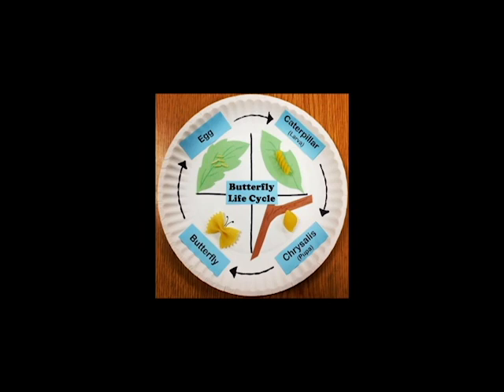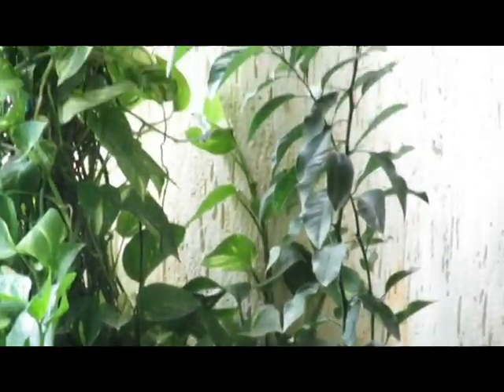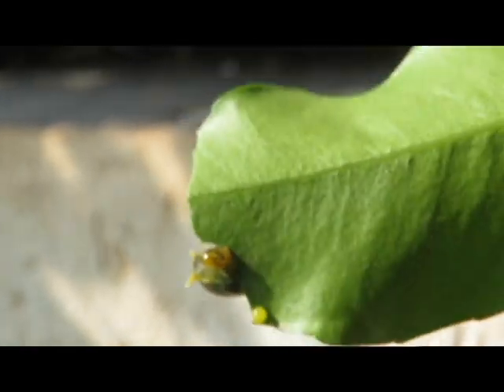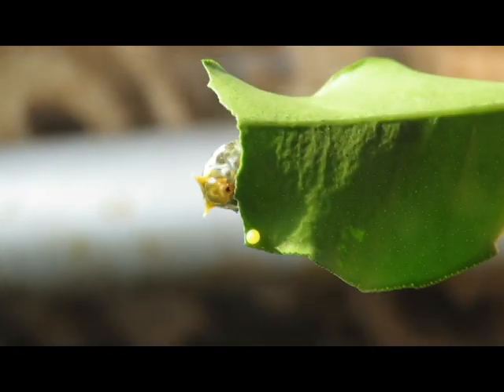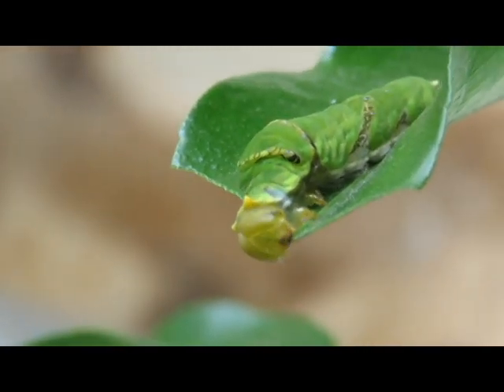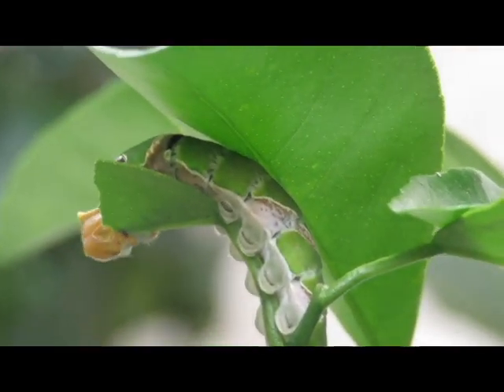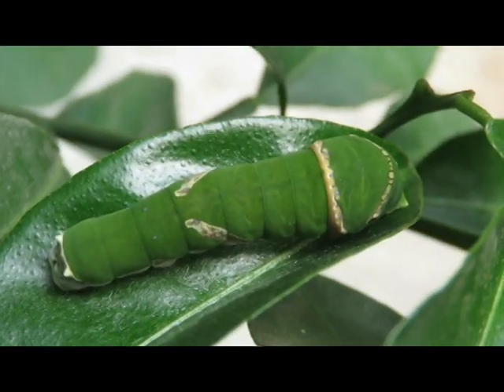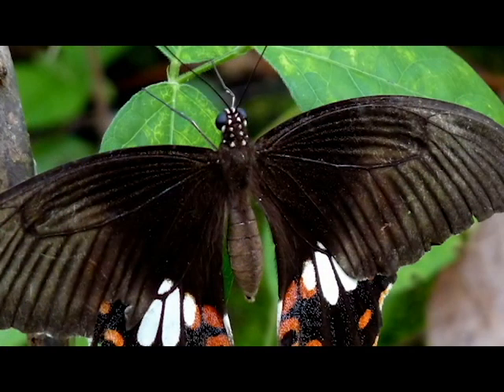Story of a Common Mormon Caterpillar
This video will take you through the life cycle of a common mormon butterfly. It was shot at home in a small window garden. Video has some interesting scene like what Caterpillar does if it comes near to egg of another butterfly,  beating of his heart like structure and eating habits. This is my first attempt to make such video and everything in video from storyline to animation and narration is done by me.